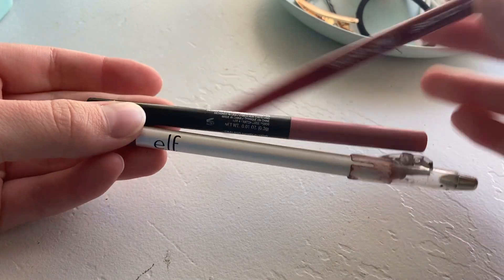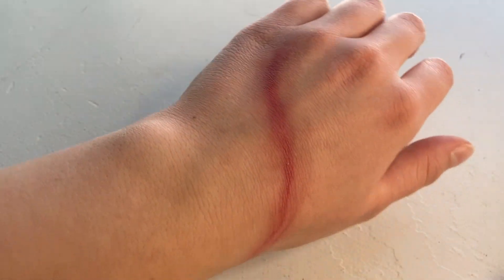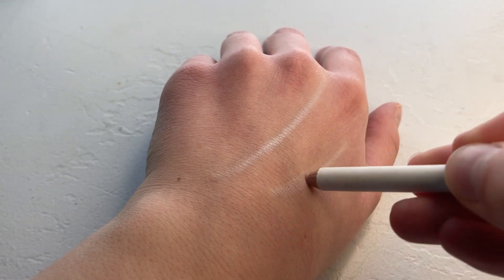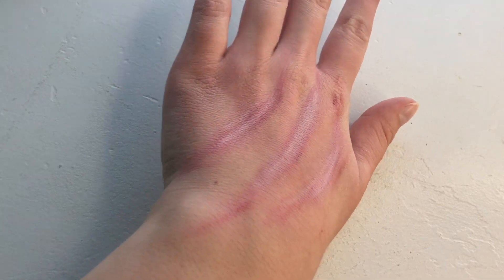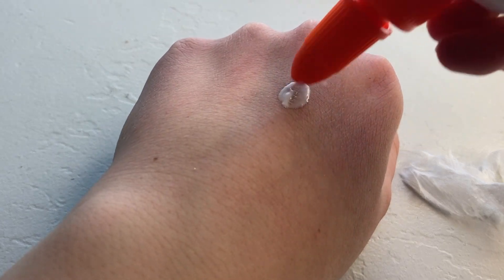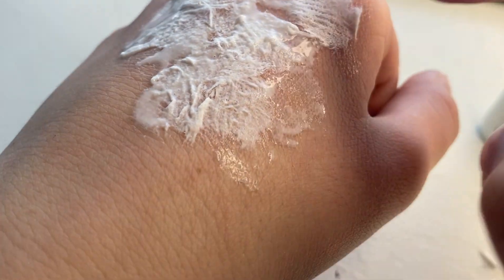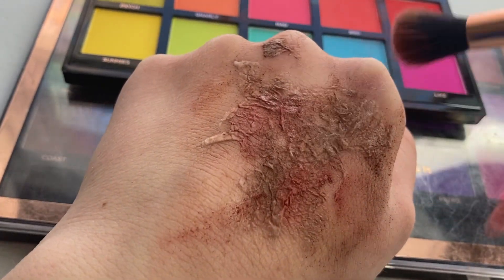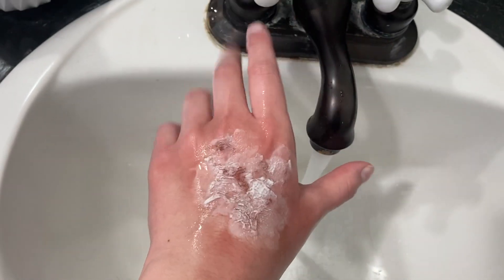Scar Makeup Tutorial for Cosplay (3 easy, latex free methods!)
Want to make your own realistic scar effects with makeup for cosplay, but don’t want to use latex? Then look no further! In this video, I’ll be teaching you 3 different methods for how to make realistic scar effects with makeup! They’re all super quick and easy, and you don’t need liquid latex or anything crazy to do it! Watch the video to find out how!
- Emiline